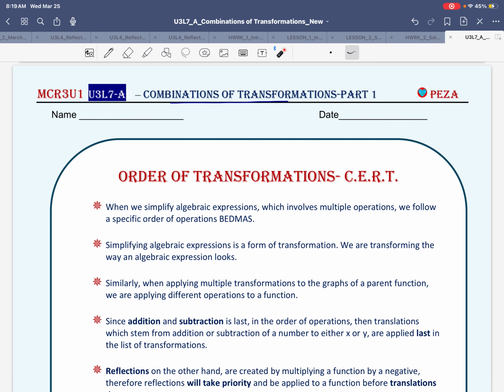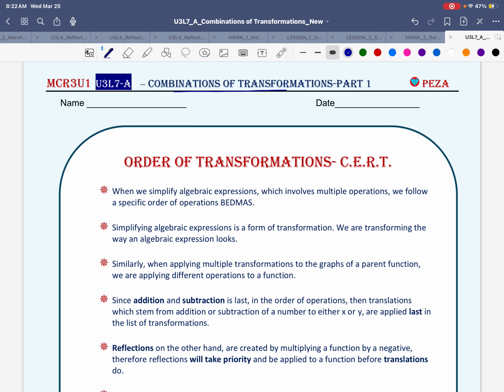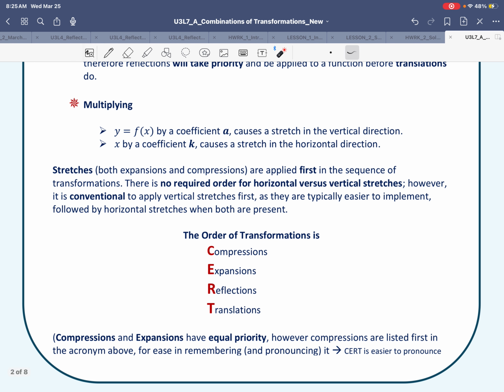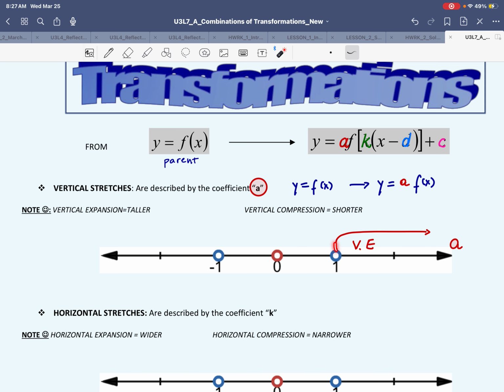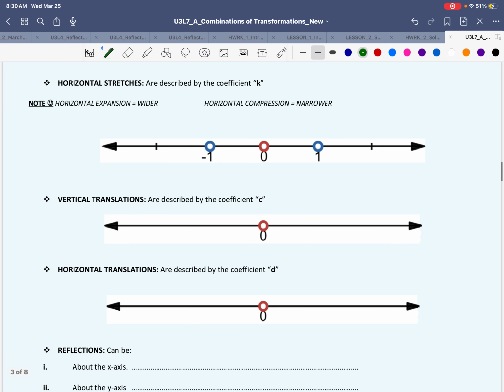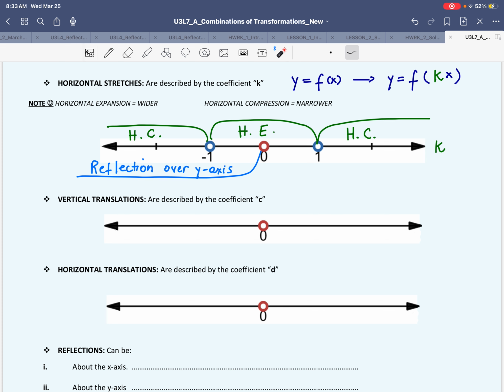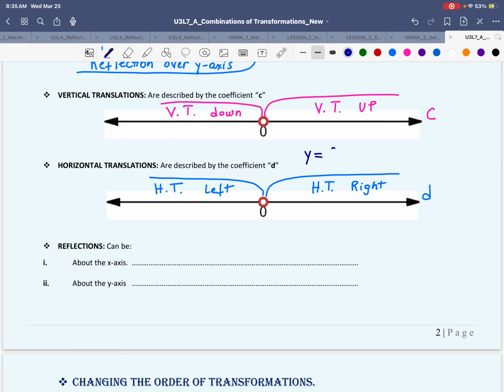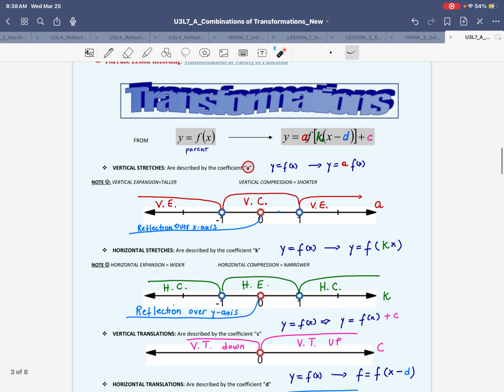The order of transformations in functions